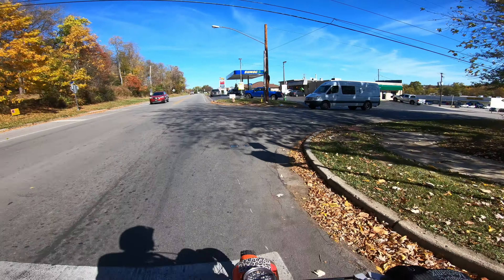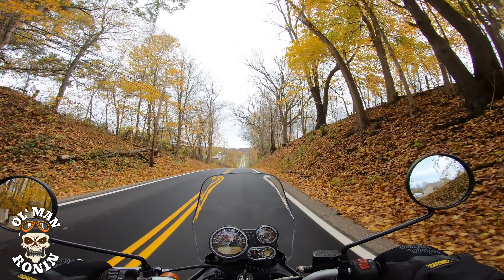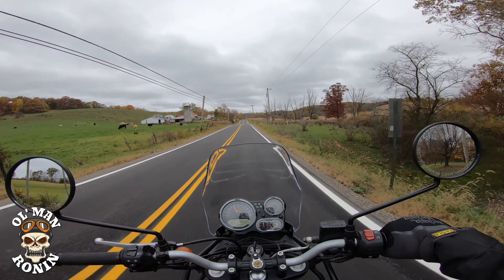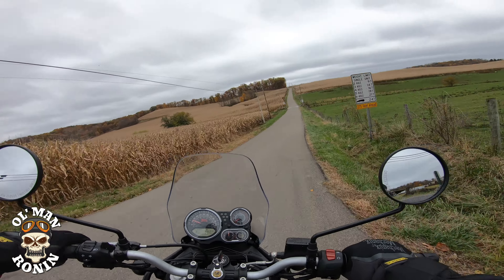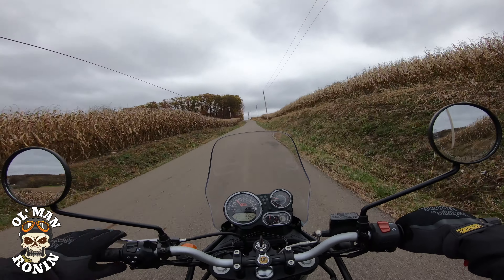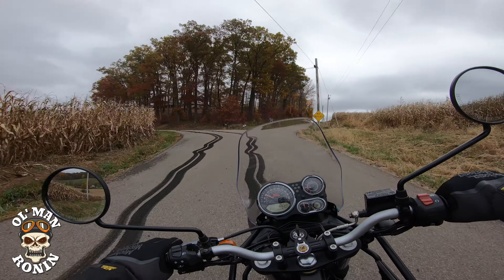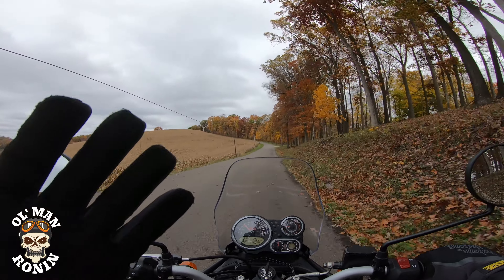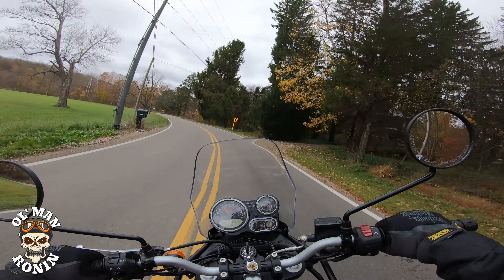1967 Honda CT90 | Did He Buy It? | Ol' Man Ronin (S1,E41)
Well? Did Ol' Man Ronin Buy the 1967 Honda CT90? Watch and see the "Pros & Cons" of this Vintage Motorcycle find.

Bikes in the Video:
2018 Royal Enfield Himalayan

1967 Honda CT90/125

For Filming:
GoPro Hero 7 Black:

GoPro Hero 8 Black:

GoPro Mic Adapter:

Purple Panda Mic: